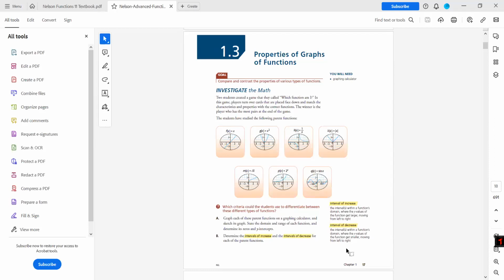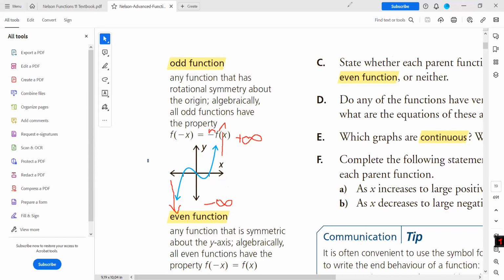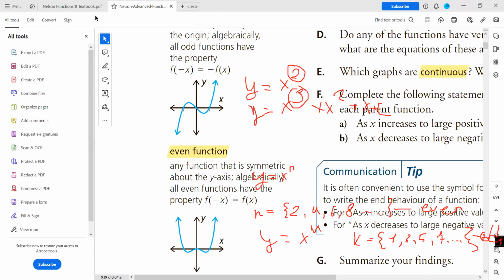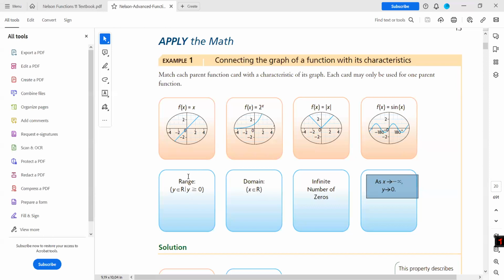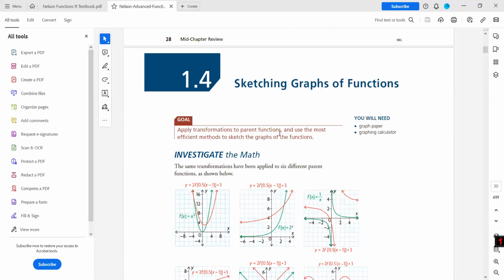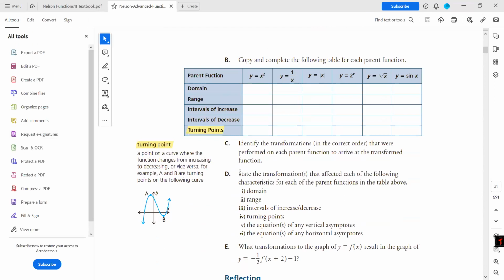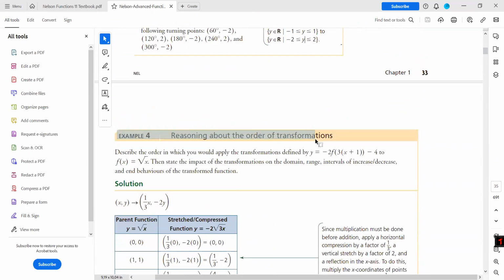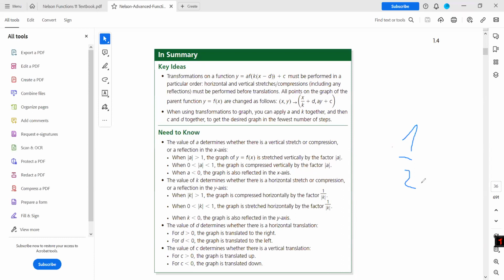Advanced Functions Grade 12 F2023 (#1)